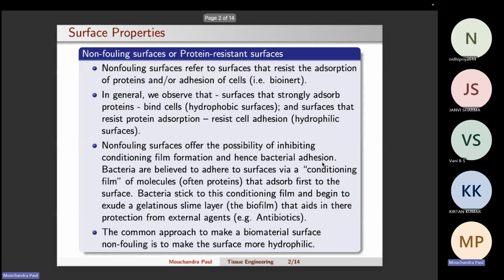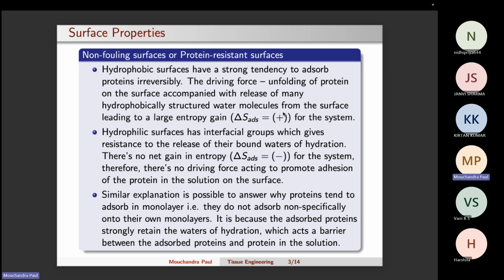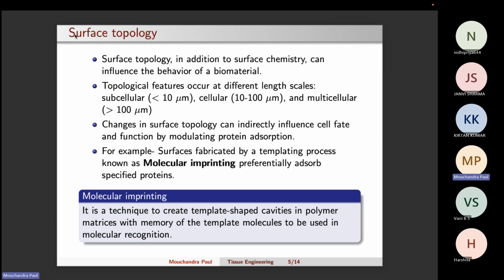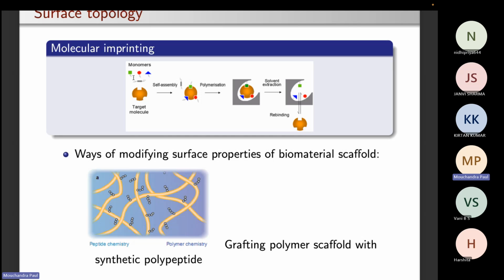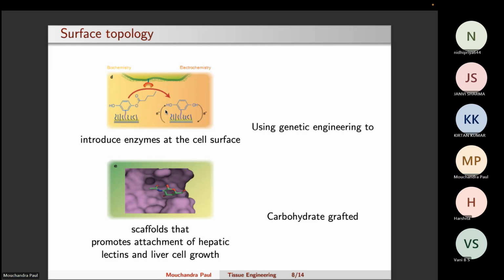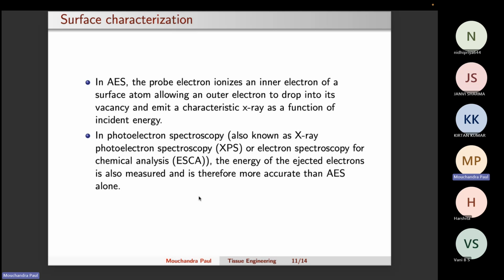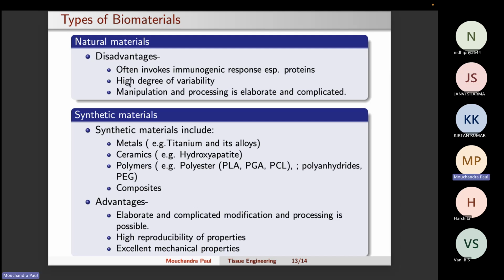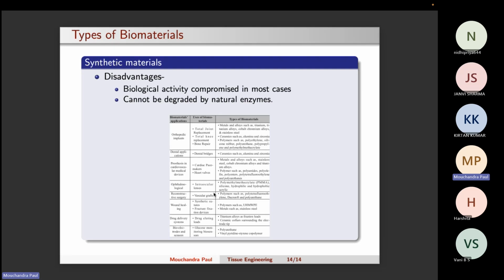Lecture 21: Surface Properties and Types of Biomaterials | ISSS PMRF Lecture Series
In this lecture, we explore critical aspects of biomaterials, focusing on their surface properties and classifications. The session includes:

- Non-Fouling Surfaces- Strategies to prevent unwanted biological material accumulation on biomaterial surfaces.
- Surface Topology- The influence of surface structures on cellular responses and material performance.
- Molecular Imprinting- Techniques for creating specific recognition sites on biomaterial surfaces for targeted interactions.
- Methods for Modifying Surface Properties- Overview of physical and chemical modification techniques to enhance biomaterial functionality.
- Surface Characterization Techniques- Methods to analyze and assess the surface properties of biomaterials.
- Natural vs. Synthetic Biomaterials- Comparative analysis of biomaterials derived from natural sources versus those synthesized artificially.

Timestamps:

00:00 – Non-Fouling Surfaces
14:32 – Surface Topology
18:28 – Molecular Imprinting
23:01 – Methods for Modifying Surface Properties
29:49 – Surface Characterization Techniques
36:58 – Natural Biomaterials
42:52 – Synthetic Biomaterials